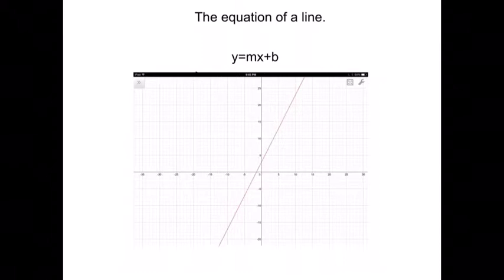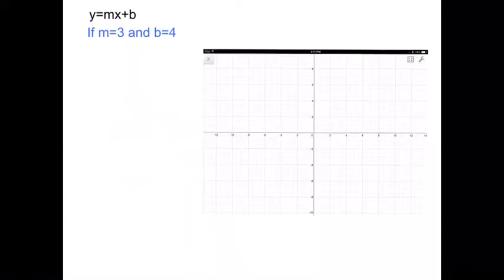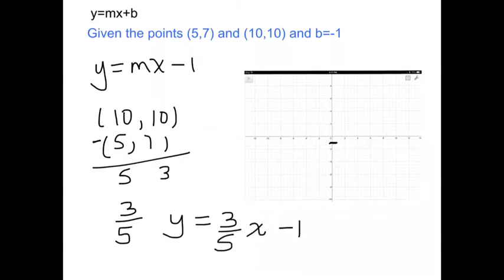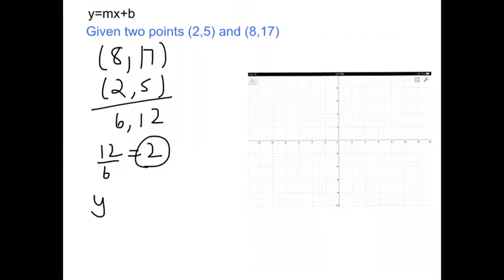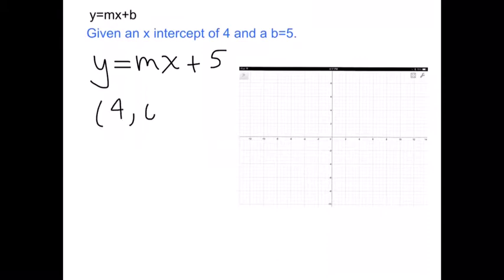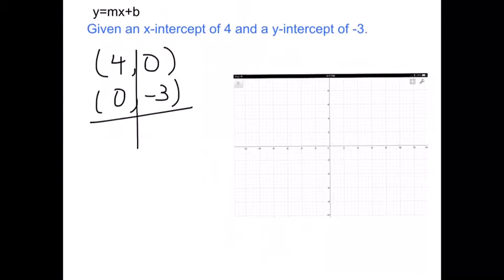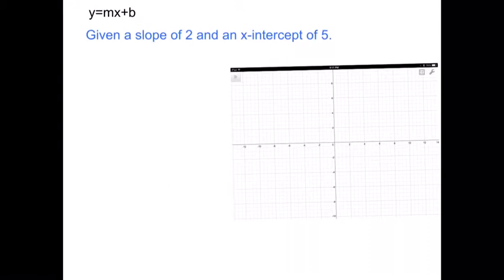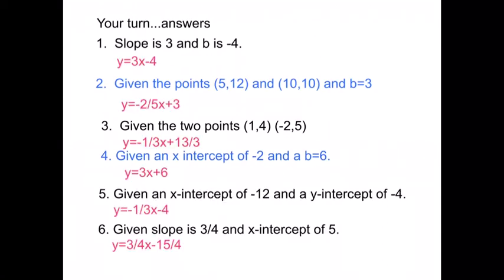the equation of a line